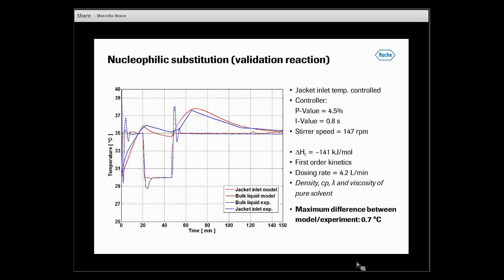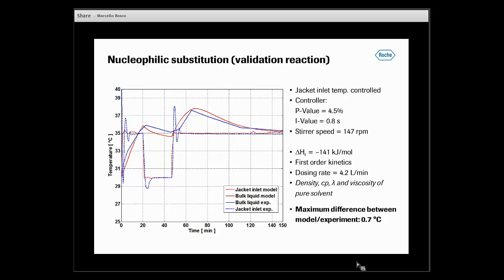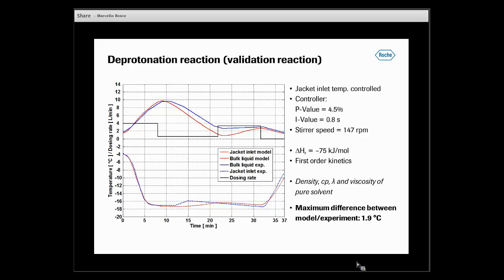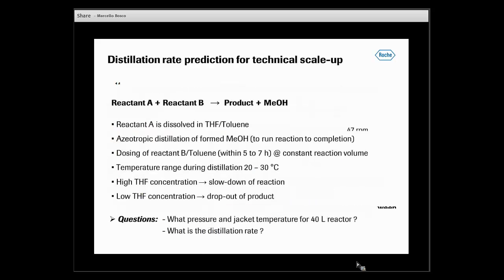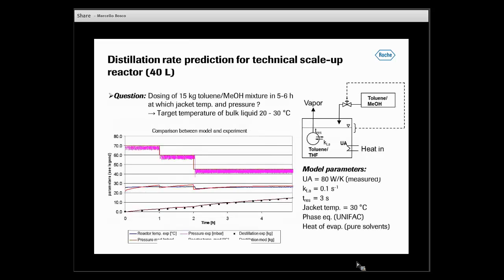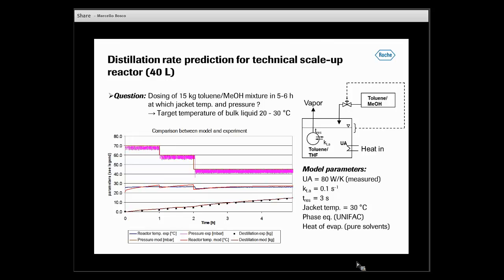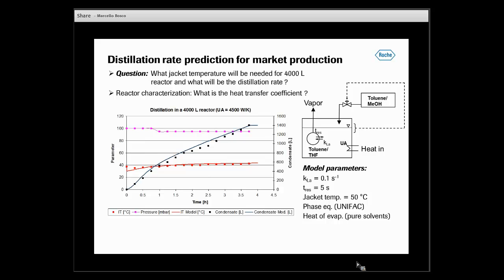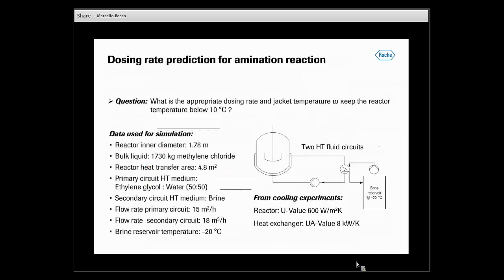DynoChem: Dr Marcello Bosco, Roche: Vessel Characterization and Reaction Modelling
Marcello Bosco of Hoffman-LaRoche, Basel, talks about Vessel Characterization and Reaction Modelling with DynoChem.